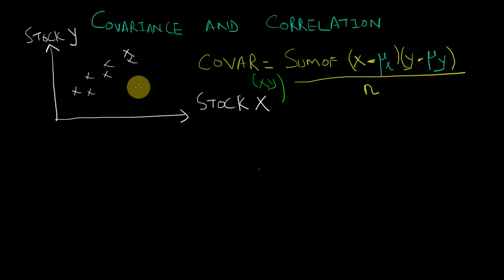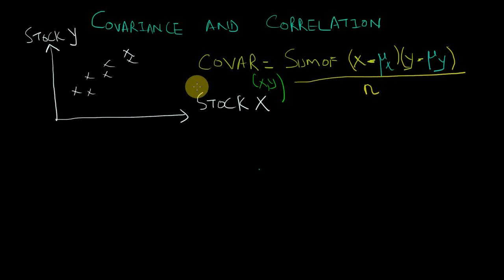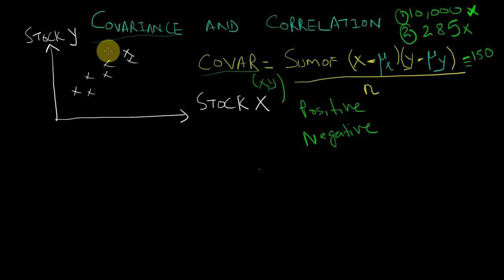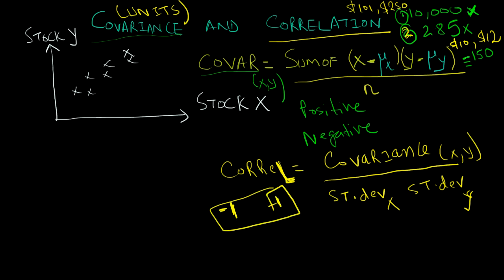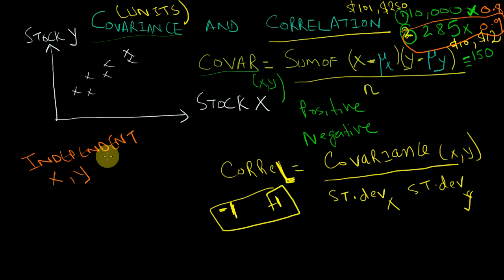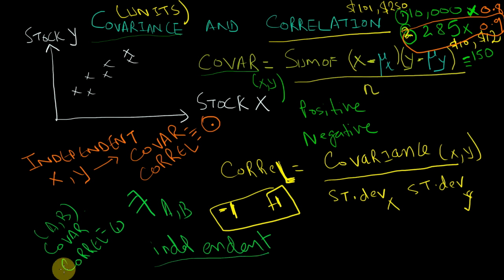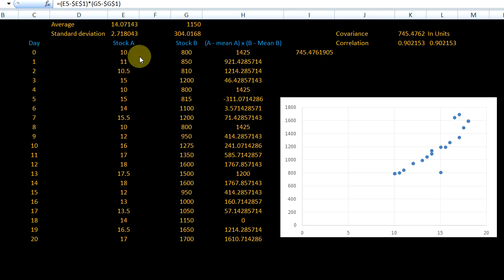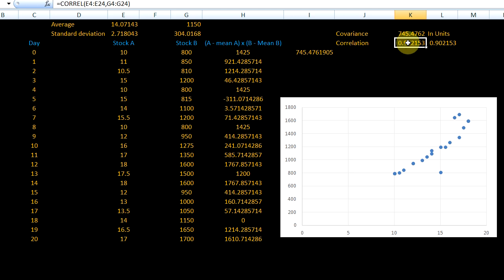FRM -Covariance and Correlation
Covariance  between two variables tells us how two variables are linearly related. Covariance is measured in the units of the variables.
Correlation between two variables also tells us how two variables are linearly related between each other, but correlation is always between -1 and +1 (this property helps us to compare correlation between various variables)